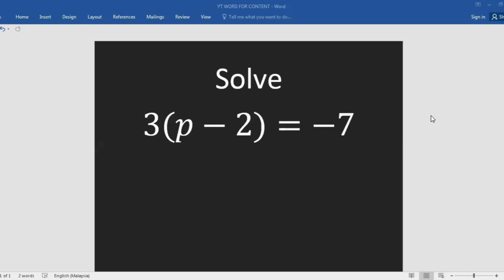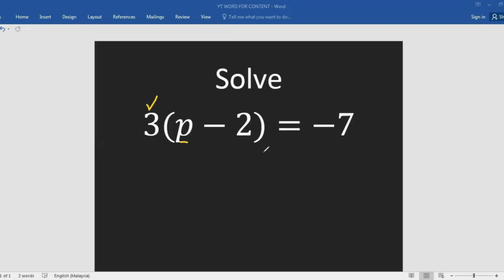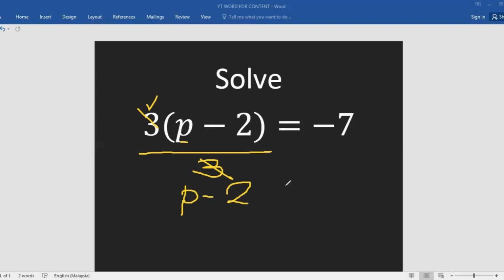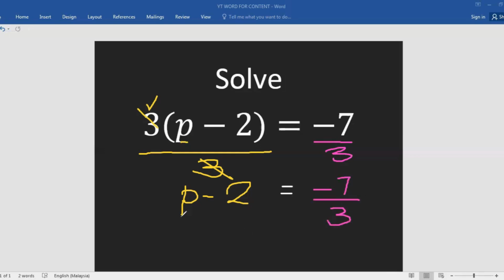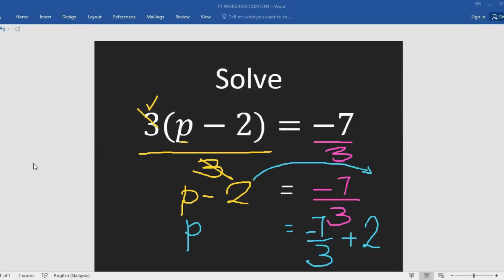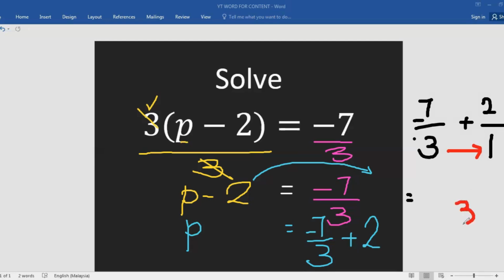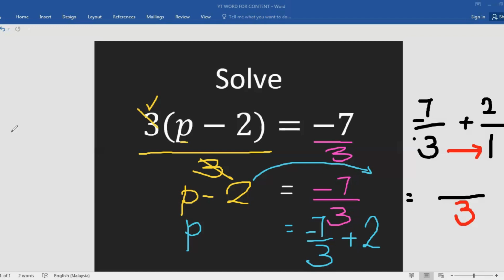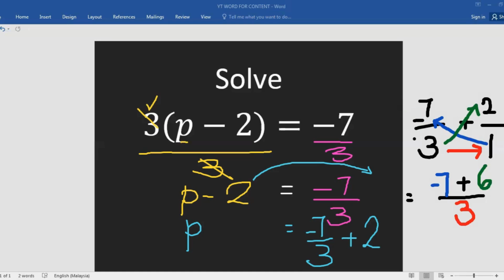Solving Linear Equation: 3(p - 2) = -7 | Easy Step-by-Step Guide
maths linearequations To solve 3(p - 2) = -7, first, expand the bracket by multiplying 3 with both p and -2. This gives 3p - 6 = -7. Next, add 6 to both sides to eliminate -6 from the left-hand side, resulting in 3p = -1. Now, divide both sides by 3 to isolate p. Thus, p = -1/3. Always remember: expand brackets, bring constants to the other side, and finally divide to get the variable alone. This method works for any linear equation with brackets. Practice this flow to solve confidently.